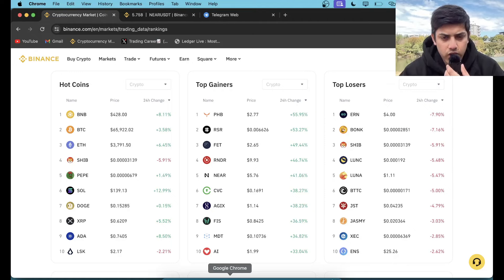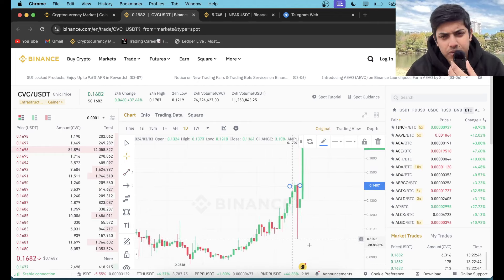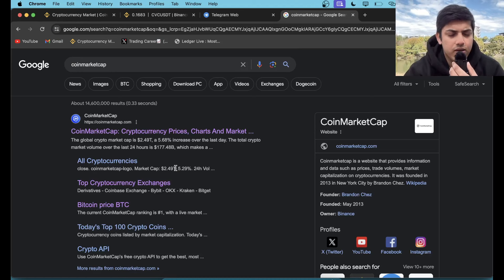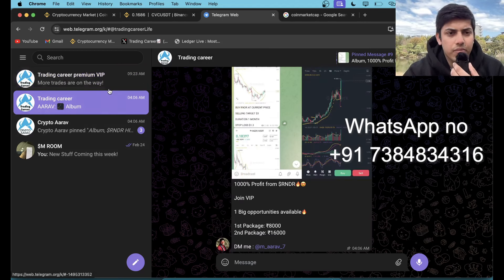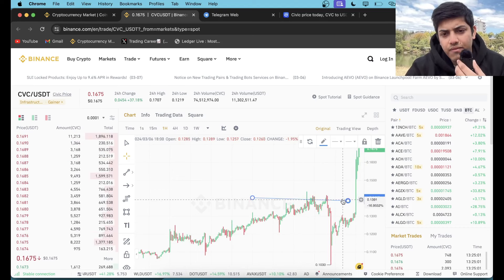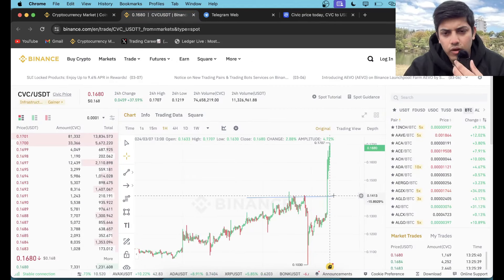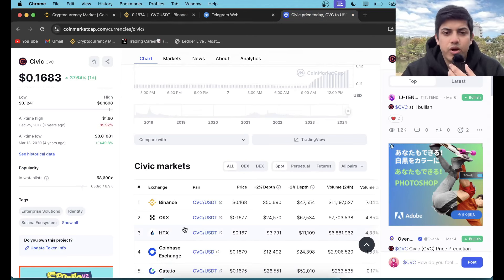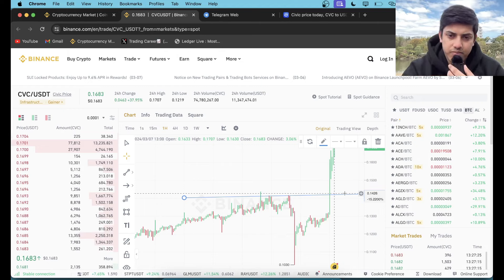CVC(CIVIC) PRICE PREDICTION & NEWS 2024!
My set up⬇️

factual.